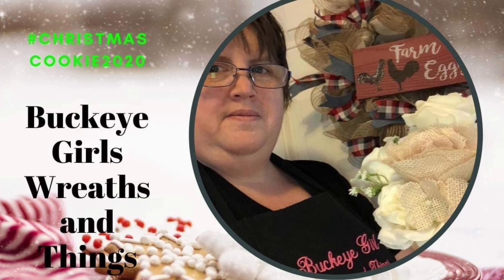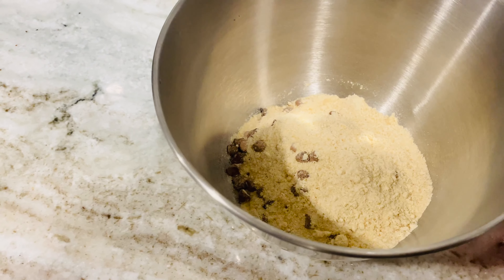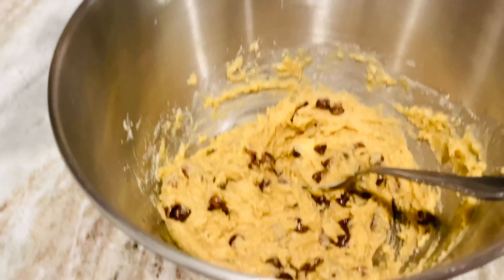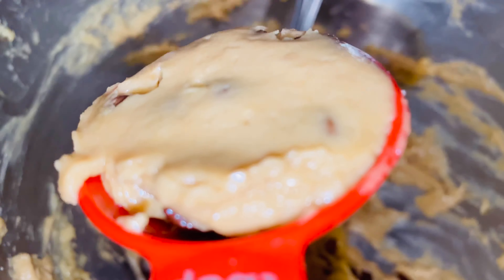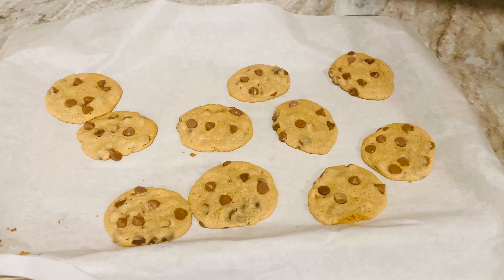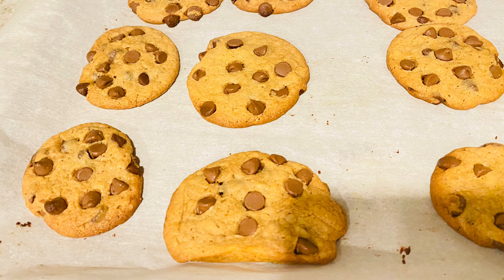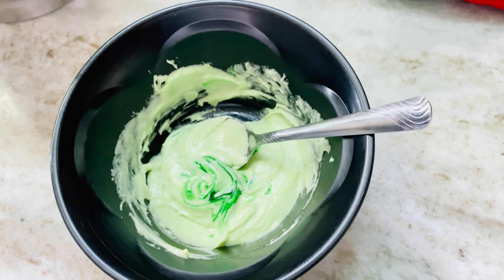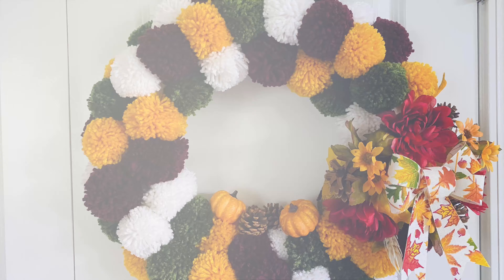Easy Christmas Cookies Collab recipe/ Day 4 of 12 Days of Christmas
12daysofchristmas2020 this video is a easy Way to make cookies at home for Christmas. Christmas cooking for Christmas I took all the hard word out.. Christmas Cookies made right at

✅ follow on instagram pennysplace55 and also you can leave messages!

✅ thanks for all my faithful friends!  Welcome to all my new subscribes!!